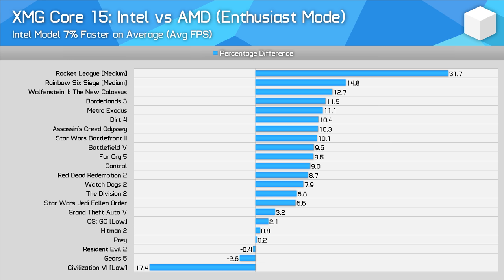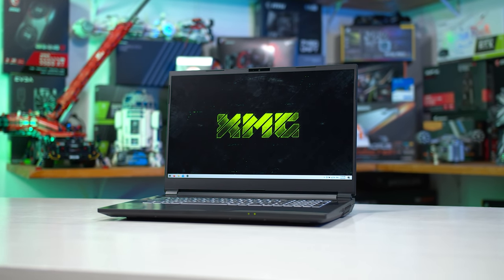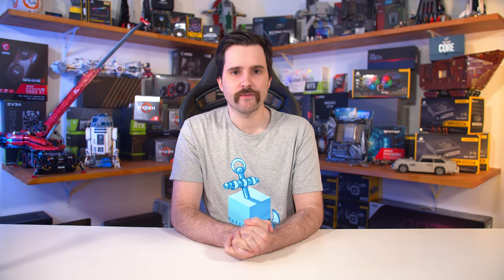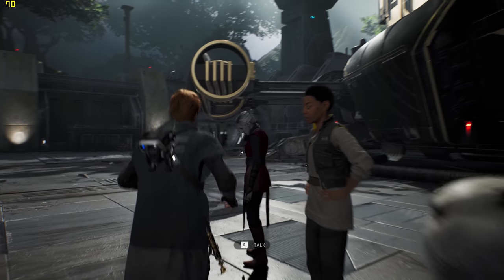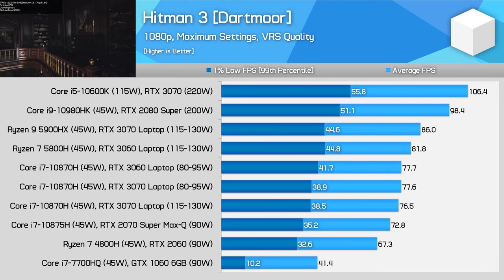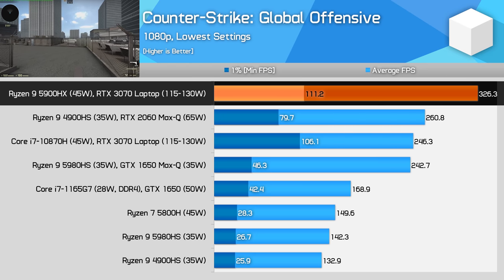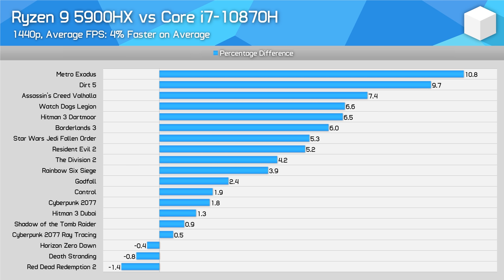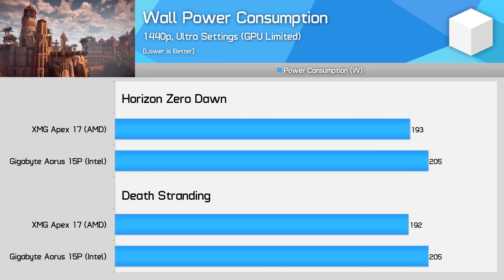Ryzen 5000 vs Intel Comet Lake, RTX 3070 Gaming Laptop Battle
Gigabyte Aorus 15G
Core i7-1185G7 Laptops
Core i7-1165G7 Laptops

Video Index:
00:00 - Intro, Specs and Test Setup
05:01 - Game Benchmarks
10:46 - Comparisons
14:11 - Final Thoughts

Laptops Used for Testing:
Gigabyte Aorus 15G
Gigabyte Aorus 15P

Ryzen 9 5900HX vs Core i7-10870H Benchmarks feat. RTX 3070